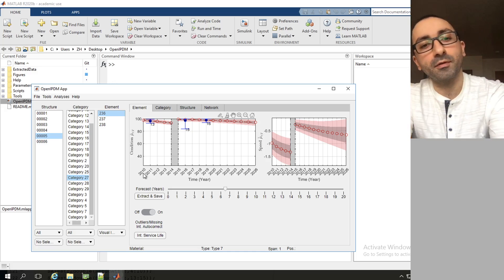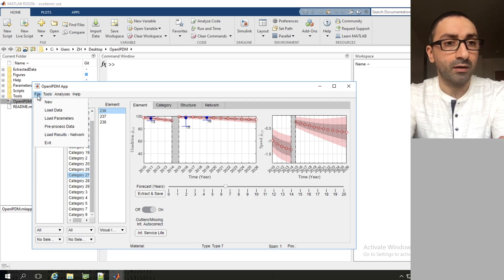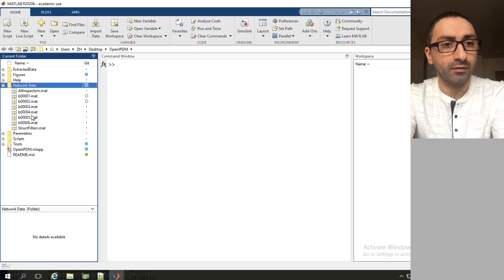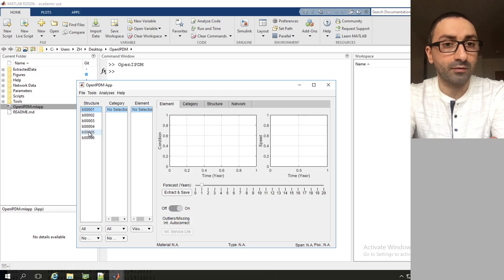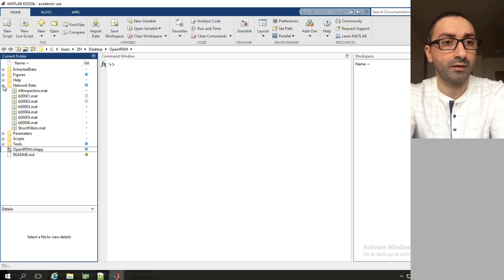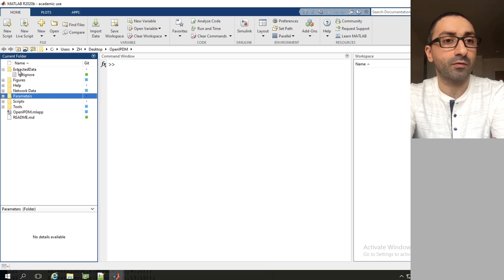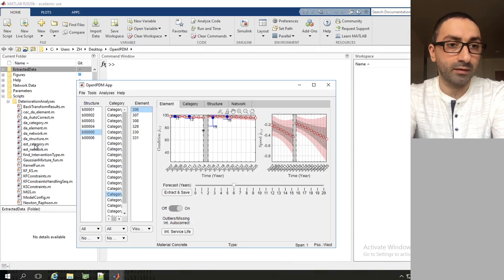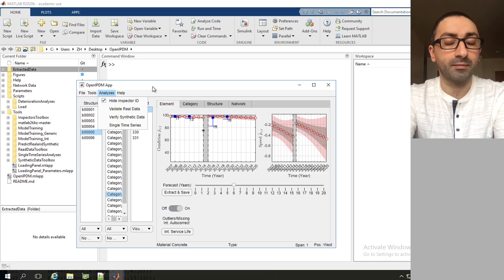2 | OpenIPDM Introduction to the GUI; Part II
Theory references:
[2022]  A Stochastic Model for Estimating the Network-Scale Deterioration and Effect of Interventions on Bridges, Hamida, Z. and Goulet, J.-A. Structural Control and Health Monitoring.
[2021]  Quantifying the Effects of Interventions Based on Visual Inspections from a Network of Bridges, Hamida, Z. and Goulet, J.-A., Structure and Infrastructure Engineering.
[2021]  Network-scale deterioration modelling of bridges based on visual inspections and structural attributes, Hamida, Z. and Goulet, J.-A., Structural Safety. Volume 88, January 2021, 102024.
[2020]  Modeling Infrastructure Degradation from Visual Inspections Using Network-Scale State-Space Models, Hamida, Z. and Goulet, J.-A., Structural Control and Health Monitoring. Volume 27, Issue 9, e2582.
[2020]  Stochastic Modelling of Infrastructures Deterioration and Interventions based on Network-Scale Visual Inspections, Hamida, Z., Ph.D. Thesis, Polytechnique Montréal.